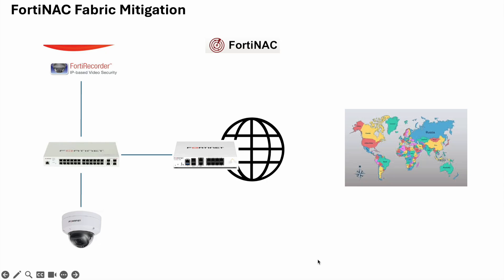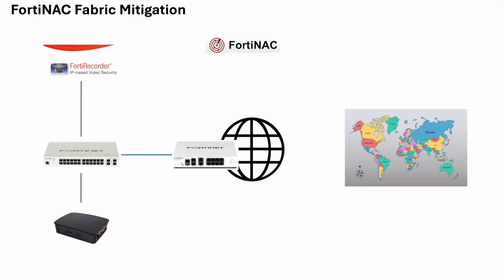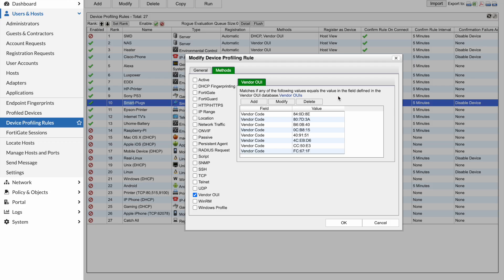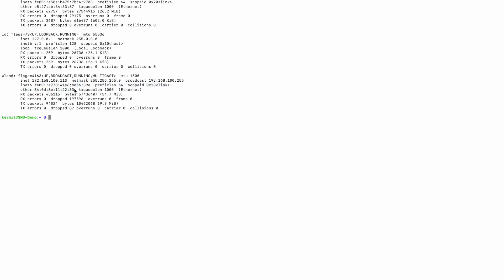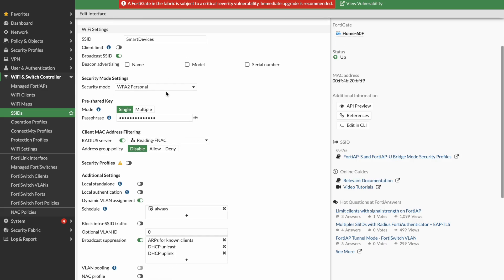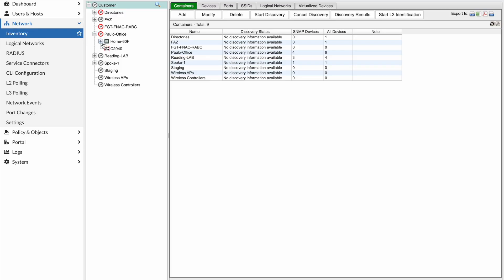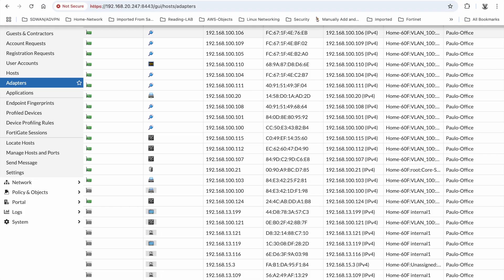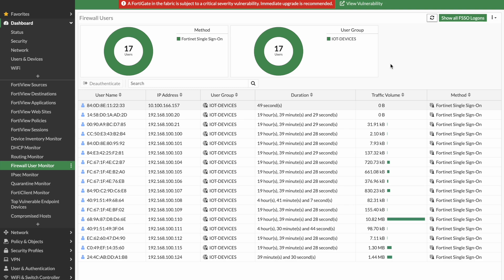FortiGate and FortiNAC working together.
This video looks at how the FortiGate works with FortiNAC to mitigate the threat of rogue devices on the network.